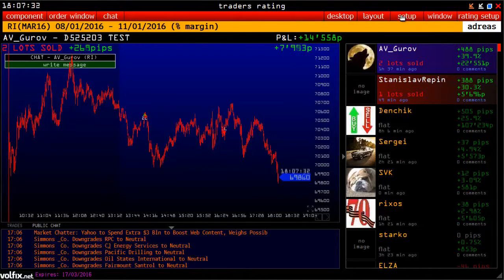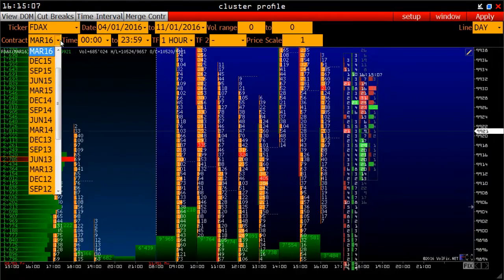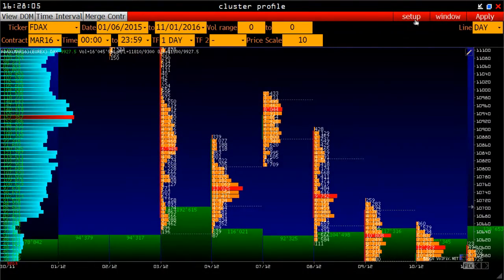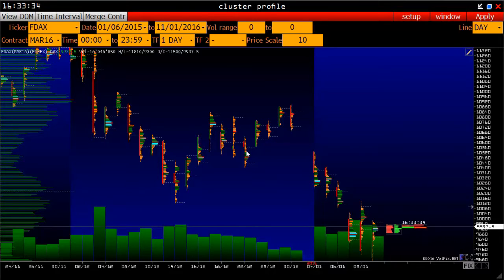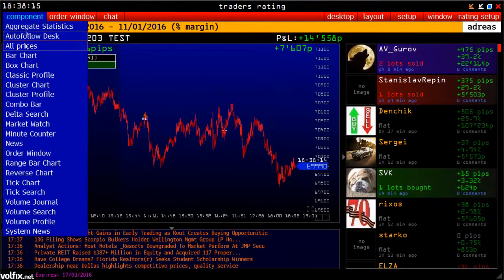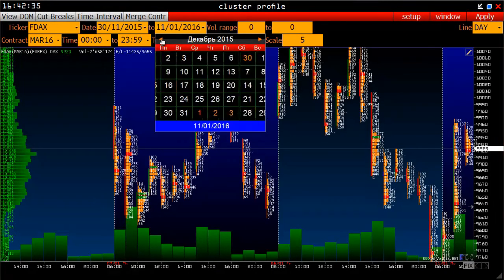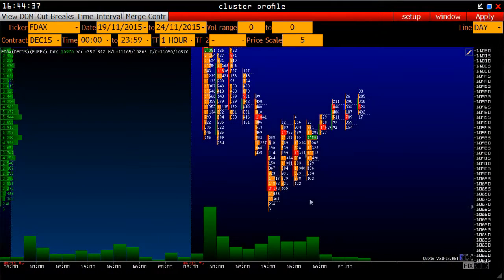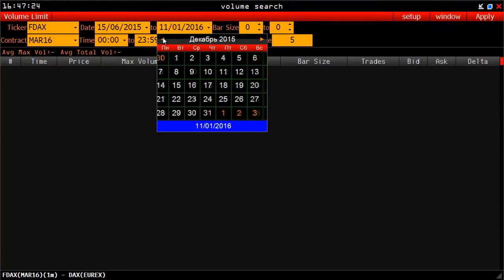Volfix Trader Lessons - First launch and setting up